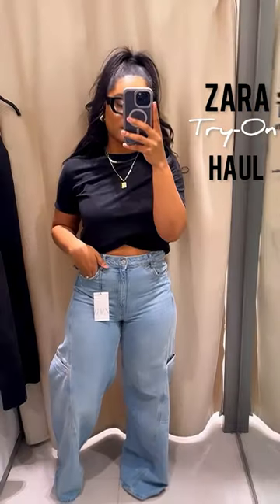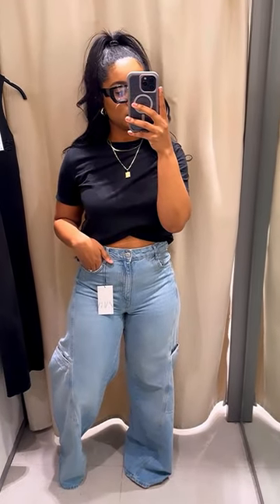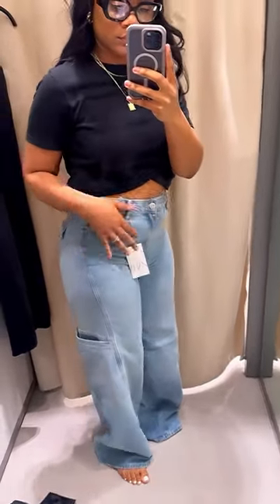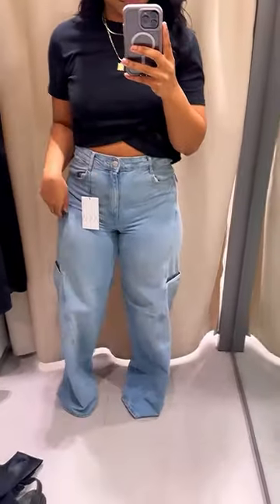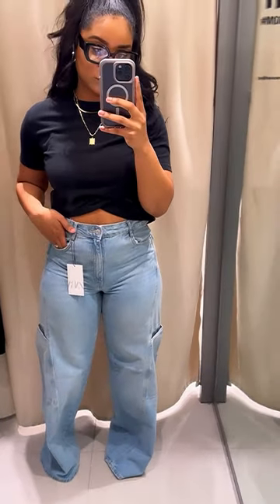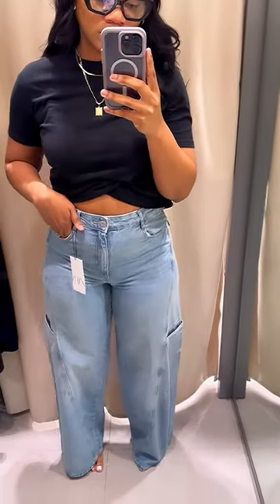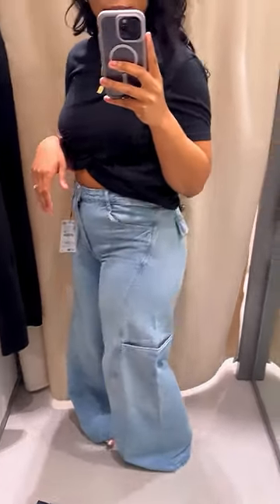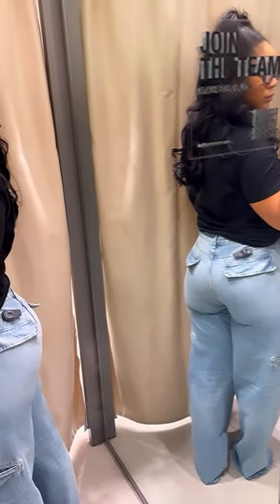🚨Zara TryOn Haul🚨. Click the link below👇🏾 to shop these jeans;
I popped into Zara after work to try on these gorgeous jeans. I’m officially obsessed! I picked mine up in a size 12 and I’d say they run true to size.